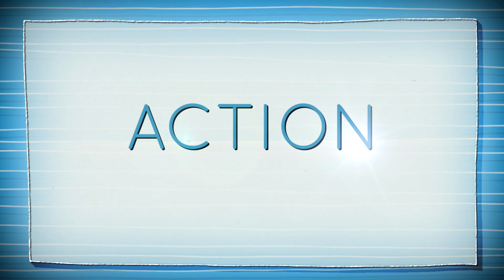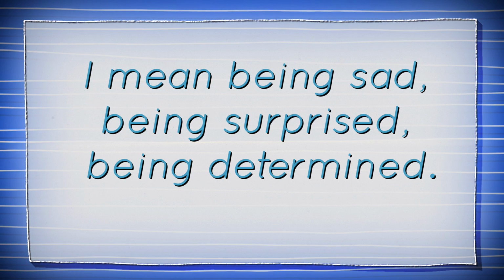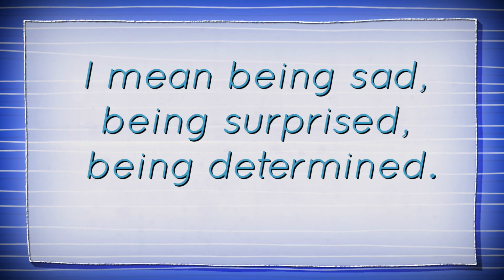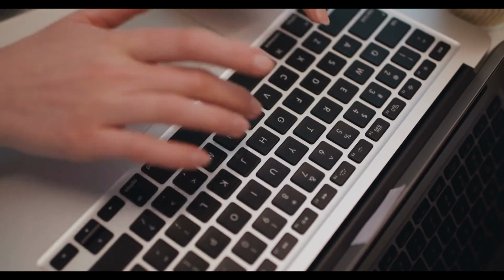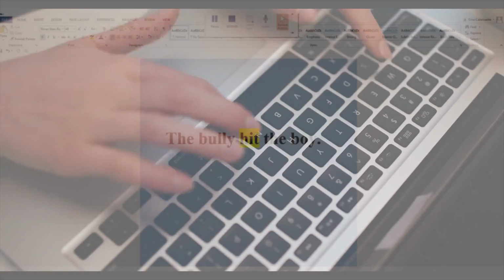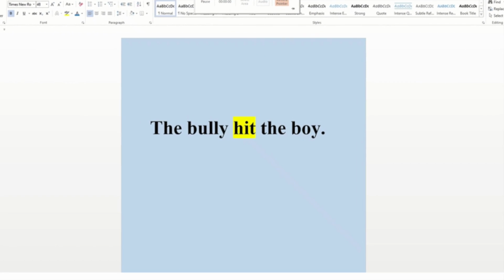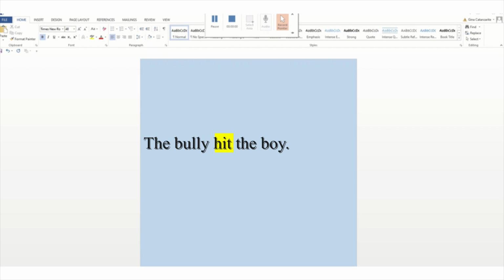Teen Writer! The Power of Verbs with Gina Catanzarite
The Power of Verbs
Exciting fiction is all about action, and award-winning writer Gina Catanzarite reveals exercises to help teens build a strong “verb vocabulary.” Use just the right verb to describe everything from exhilarating action sequences to dramatic heartfelt moments in your plot, and your fiction will come alive life in the readers’ imagination!
Learn more about Luminari and our online and in-person camps or learn more about our Teen Writer! camp

Teen Writer!
Forget flat, one-dimensional fiction and give readers a story that will stick with them long after they finish the last page!   From creative writing prompts to innovative tips to infuse your fiction with unique details, Teen Writer! is a fun way to take your stories from just fine to fabulous!